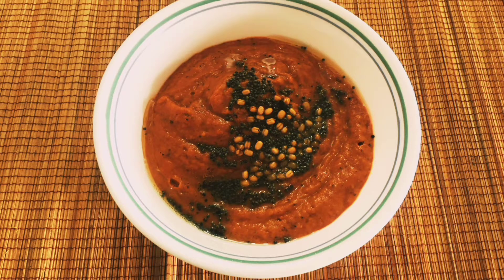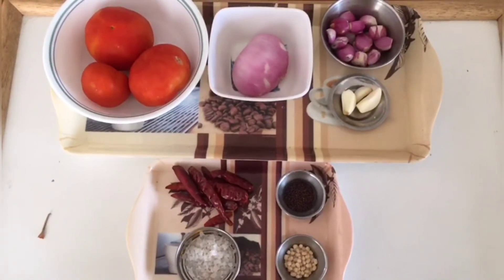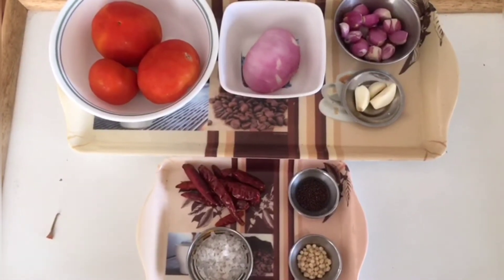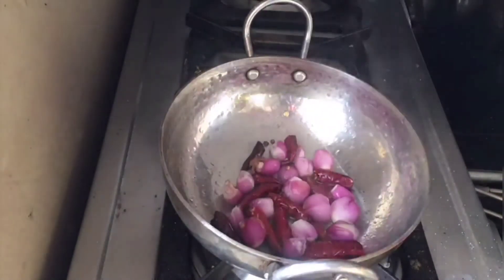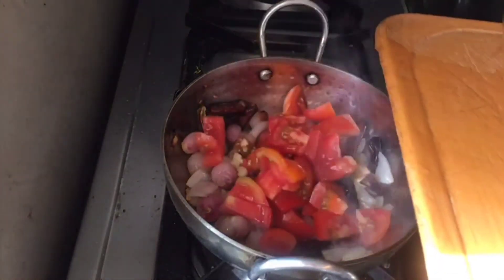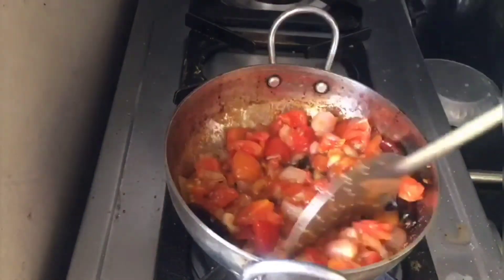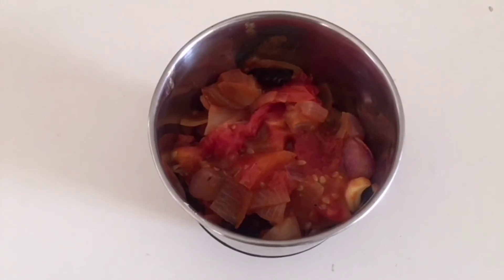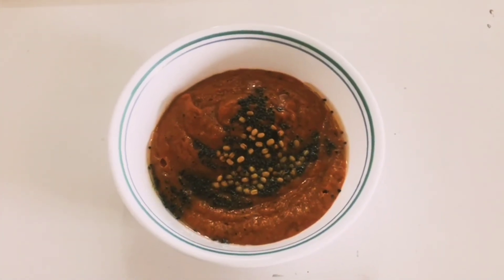Spicy Tomato Chutney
Ingredients
Tomato-3
Small onion-10
Big onion-1/2
Garlic-3pieces
Red chilli 🌶-5 or 6
Salt-3/4tsp
Oil-3tbsp
Seasoning
Mustard seeds
Urud dhal

Preparation
Heat a thick bottom kadai
Heat oil
Add the red chillies -fry
Add the small onion - fry
Add big onion-fry
Add garlic and salt-fry
Add tomatoes-fry
Remove from stove
Cool and grind to a smooth consistency
Add the seasoning